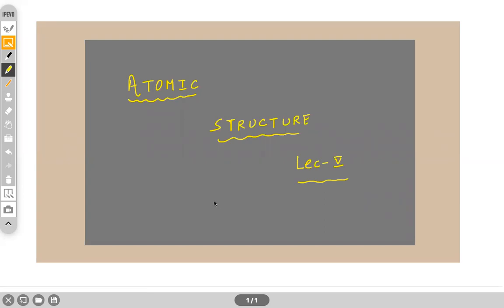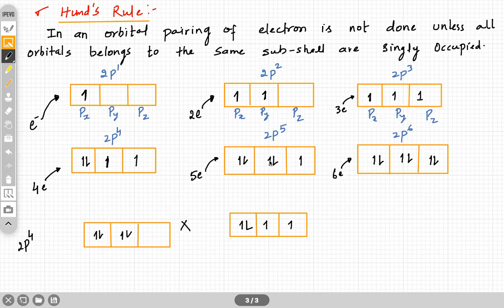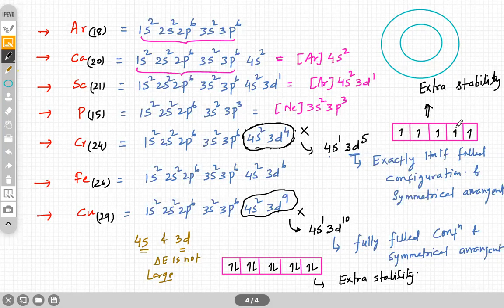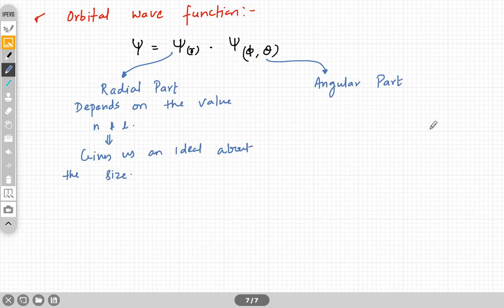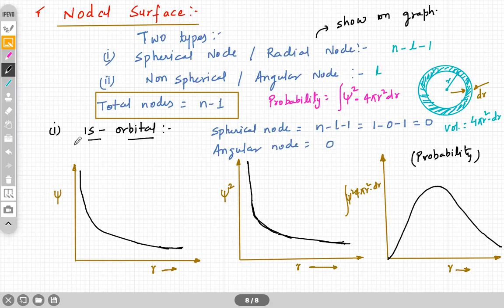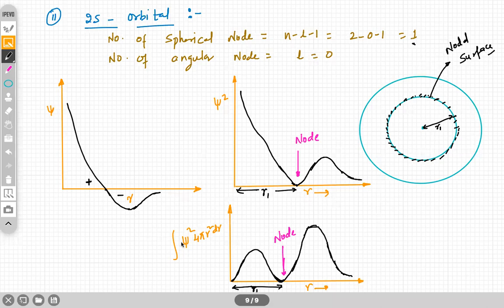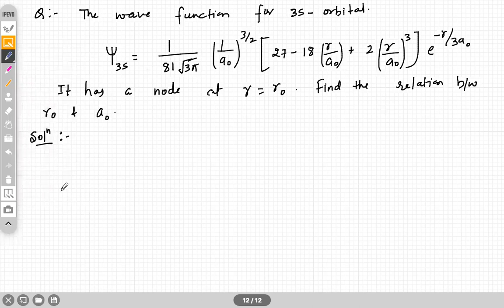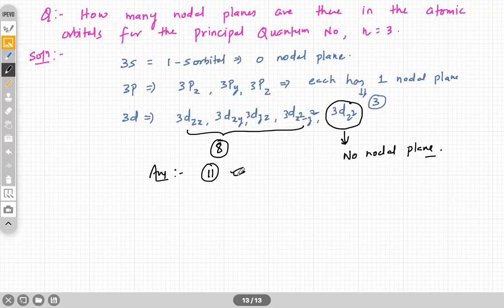ATOMIC STRUCTURE - SESSION V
Hund's Rule, ELECTRONIC CONFIGURATION, ORBITAL WAVE FUNCTION, Nodal Plane & ITS Graph
Chapter : ATOMIC STRUCTURE
Grade: XI
Author: GAURAV SINHA